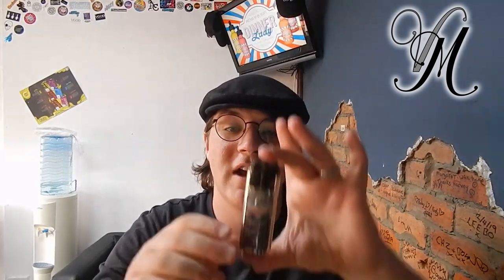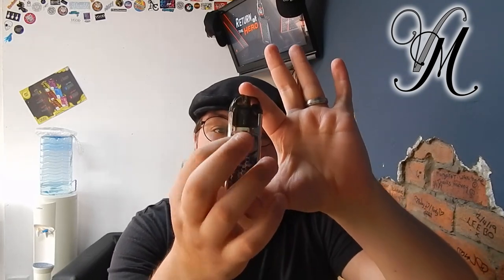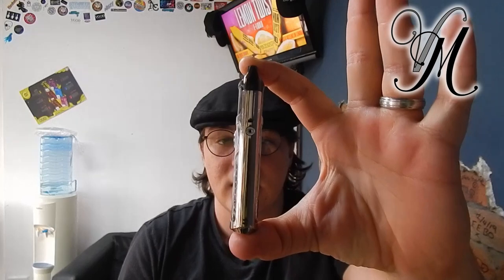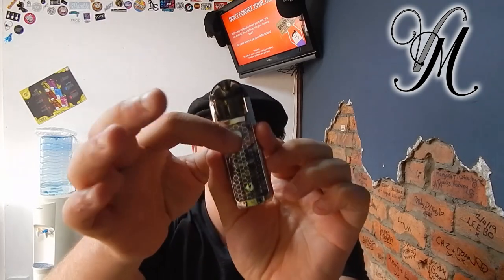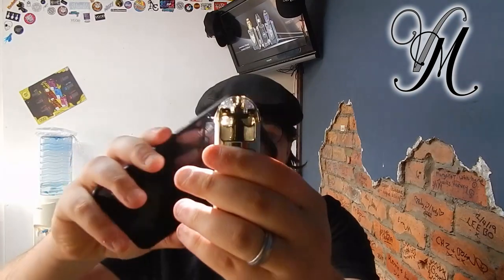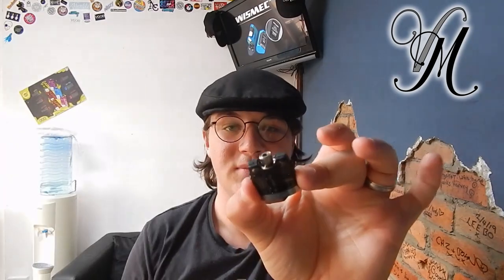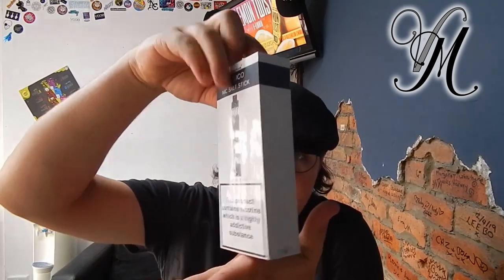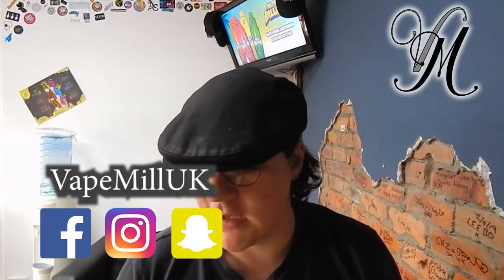Brutally Honest Review of Lost Vape Lyra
The Lost Vape Quest  Lyra Pod system is one of those devices that everyone raves about, but is it really that good?

After using it for a week I give it a brutally honest review.

Next Tuesday (06/08/2019) I will pick 2 PEOPLE at random (using a comment picker) to receive the kit for free. Plus postage...

Terms!!! Conditions!
1) Winner Must be 18+!
2) Winner Must pay for the postage (or collect).
4) Winner Must have commented (obviously that's how i'm choosing)
5) Winner Understands the kit is used.
6) Winner Must Claim within 2 weeks of the announcement date.

Join us on:
Facebook.com/VapeMillUK
Instagram.com/VapeMillUK